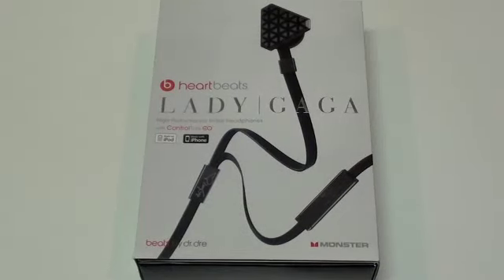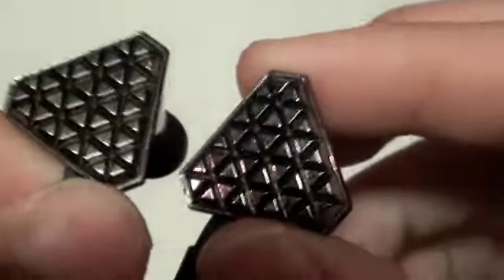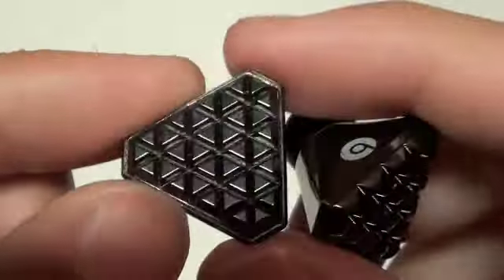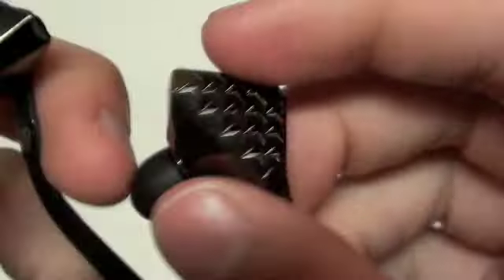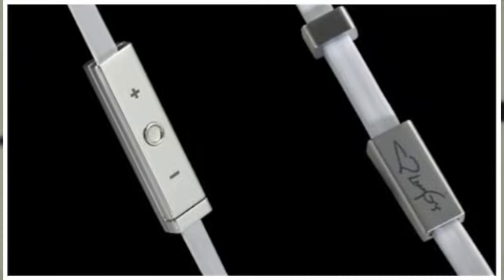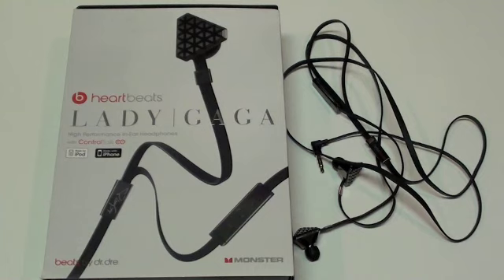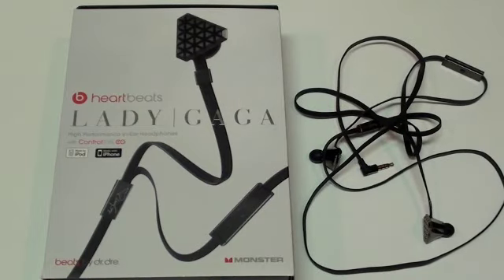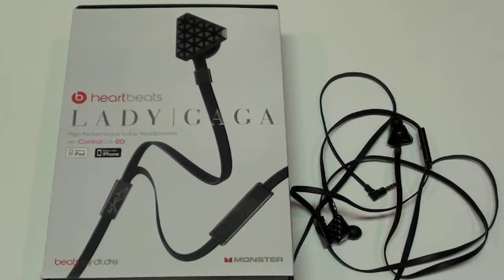Beats by Dre Lady Gaga Heartbeats Review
Price: $99.99-$119.99
Rating: 7/10
Pros: Sharp look, audio quality, tangle free cord, control talk feature
Cons: Not very comfortable, not very unisex